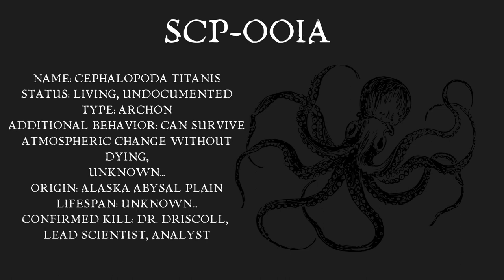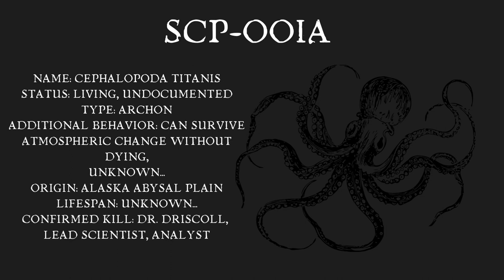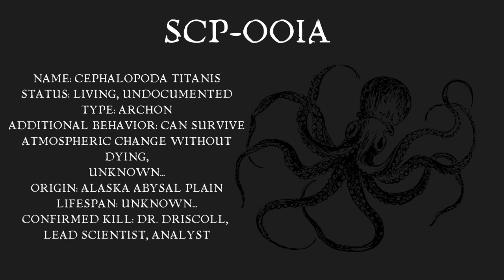SCP UnDoc'd Case Number 001A (A ParanormalPoet Series)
Welcome to a brand new series I call SCP UnDoc'd. Hearing the SCP forum is no longer allowing new monsters to be created, I wanted to give creative writers like me the chance to bring your SCP to life Via Audio clips, to bring a light to new and ingenious creatures. If you want to take up the mantle like me, I encourage you all to create SCP's with a format like this. The SCP forum may have closed but that doesn't mean We can't bring it back to life in a new way. Hence why I titled this "UnDoc'd" Allowing new creatures to be made.